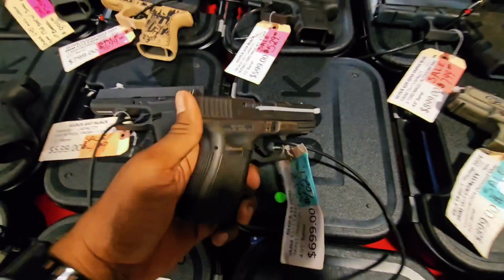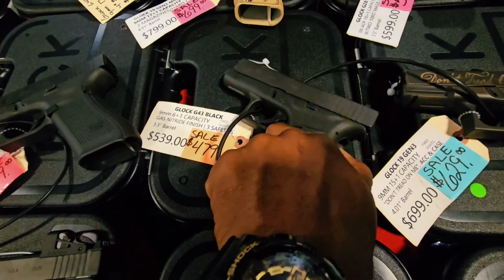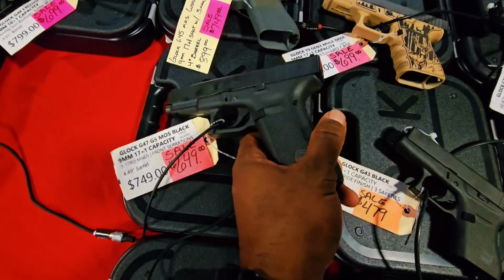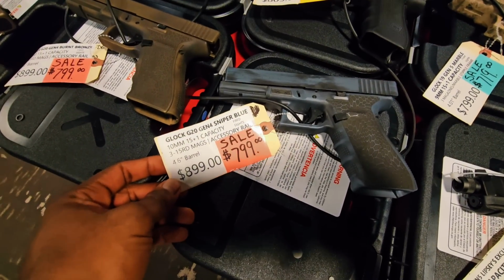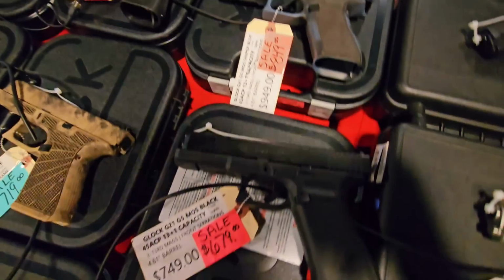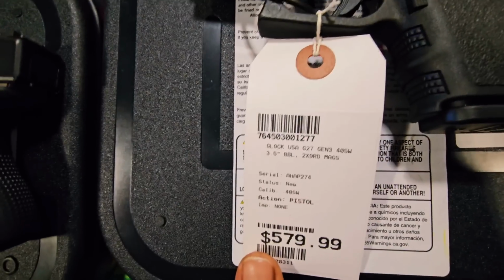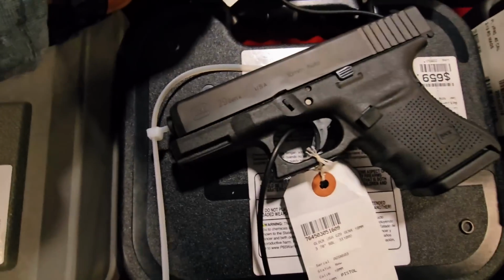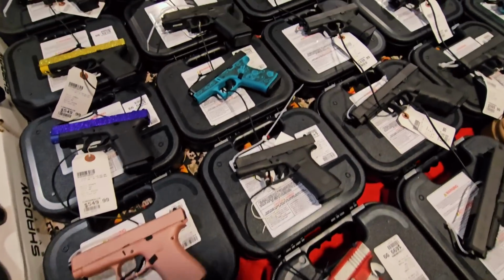ALL GLOCK GUN SHOW